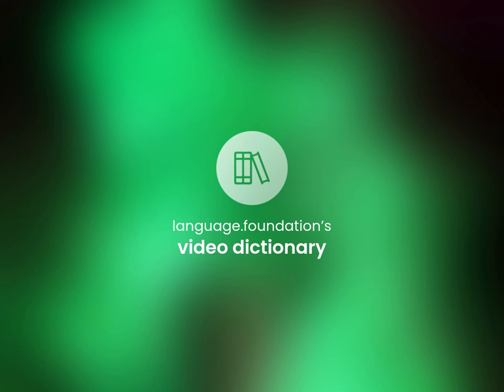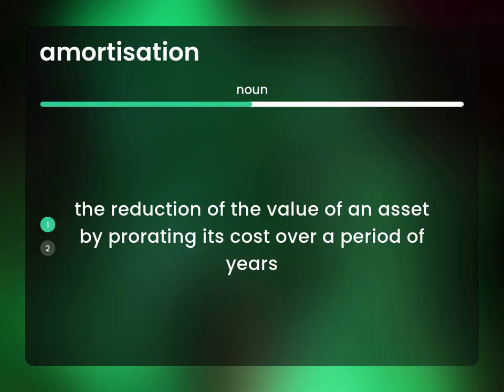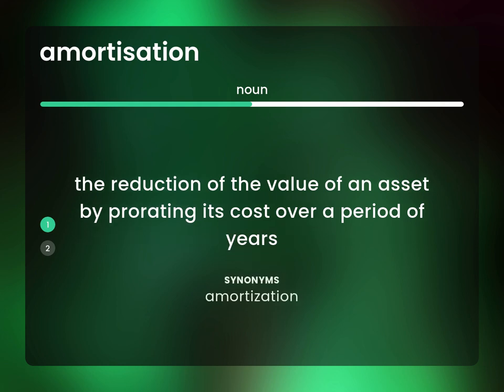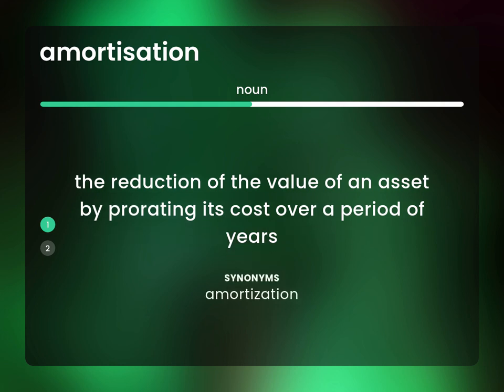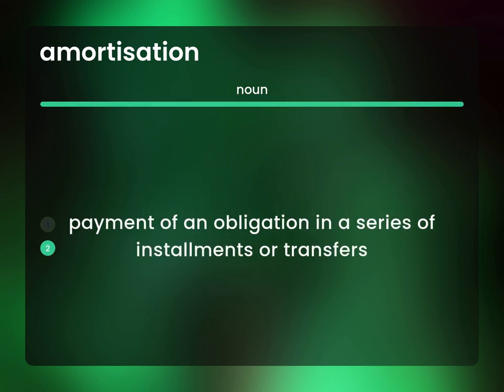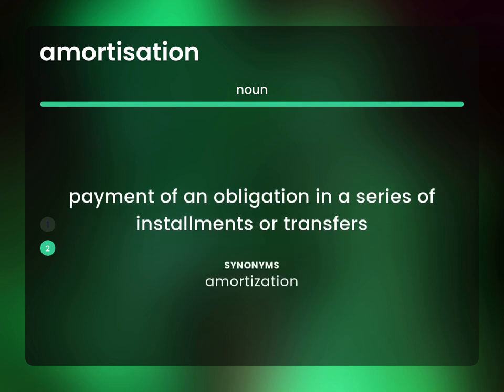Amortisation | what is AMORTISATION meaning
What is AMORTISATION?